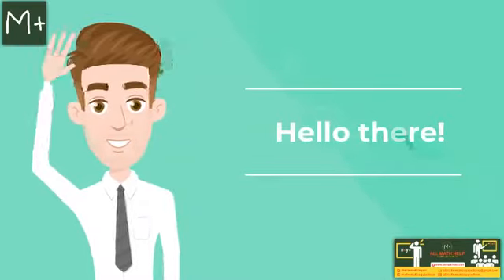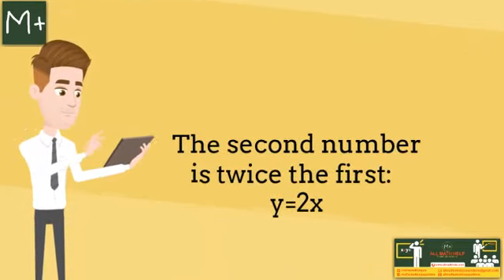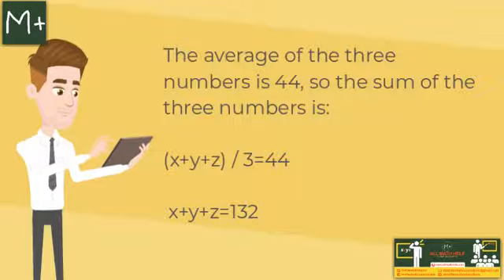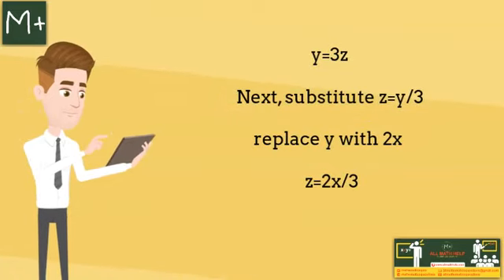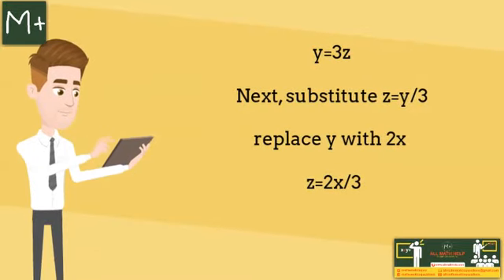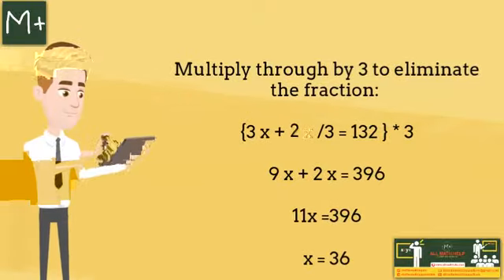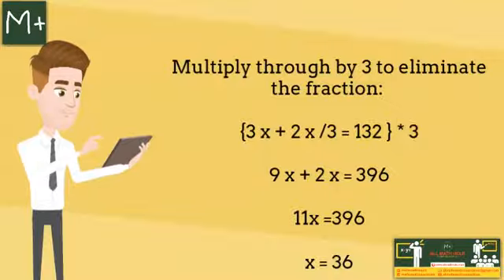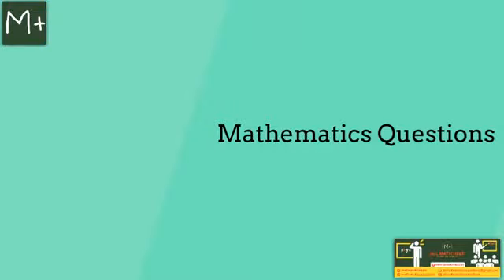Finding the Largest Number in a Sequence - Math Problem Explained Step-by-Step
"In this video, we tackle a fun math problem involving three numbers with a unique relationship: the second number is twice the first and also three times the third. Given that their average is 44, we’ll go through each step to find the largest number in this sequence.

Watch as we break down the relationships between the numbers, set up equations, and solve to reveal the answer. Perfect for anyone looking to improve problem-solving skills or prepare for math tests!

Problem Statement:

Of three numbers:
The second is twice the first.
The second is also three times the third.
Their average is 44.
Find the largest number.
Whether you're a student or math enthusiast, follow along for a clear and concise solution!